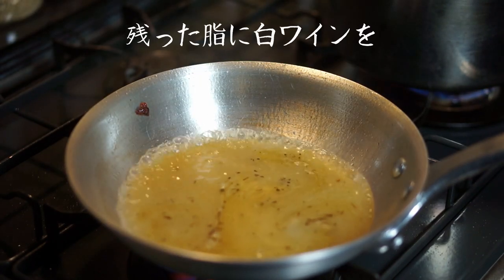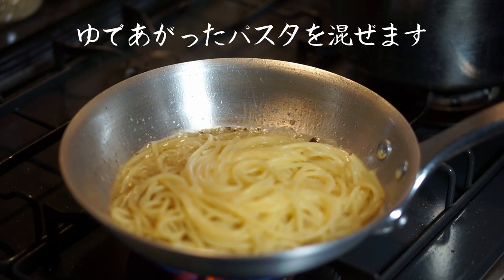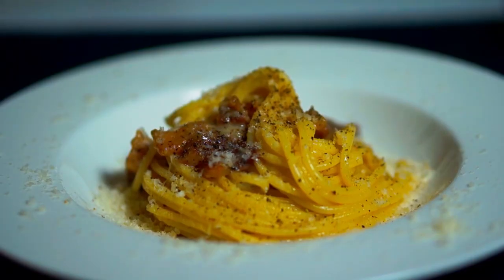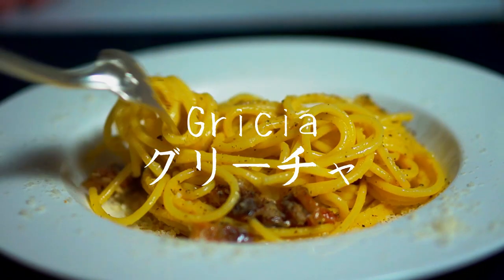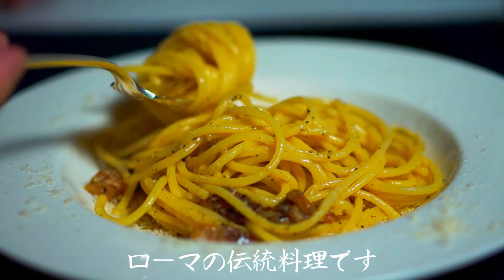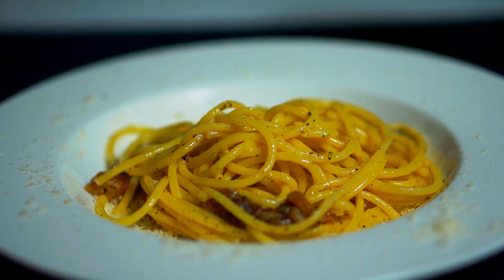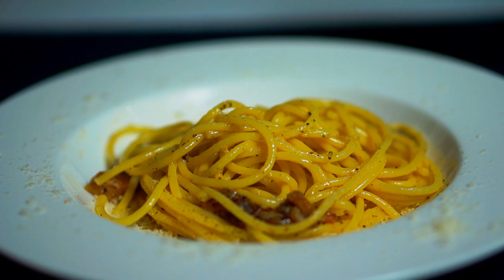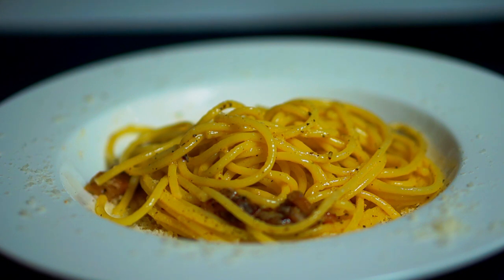カチョ・エ・ぺぺとパンチェッタで作る【グリーチャ】パスタマニアのおうちパスタ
チーズと黒胡椒それにグアンチャーレのみのシンプルなスパゲッティGricia（グリーチャ）はローマの伝統料理の一つです。カリカリに炒めたパンチェッタが効いてます。とても美味しかったのでぜひ、作ってみてください♪

00:00　素材紹介
00:19　パスタ調理過程
04:21　グリーチャのパスタ食レポ

【使用材料（二人前）】
スパゲッティ　1.9mm　160g
グアンチャーレまたはパンチェッタ、ベーコン　50g
パルミジャーノなど硬質チーズ　50g
黒胡椒　適宜
パスタの茹で汁用の塩
お湯の1%程度
オリーブオイル　適宜
白ワイン　50cc

BGM
Lowest Of Fi Riddim / Konrad OldMonkey

プロの料理人ではありませんが、毎日のように好きなパスタ作りを楽しんでいます。調理の際はなるべく人工的な調味料は使わないのがモットーです。何かの参考になれば幸いです。

 🔽パスタマニアのおススメ関連動画

🔽撮影機材など
【カメラ】
Sony Nex5R
Sigma 30mm単焦点レンズ
iphone
【外付けマイクロフォン】
【LED照明】

🔽動画編集・サムネ作成
DaVinci Resolve
Photo Scape

🔽パスタマニアの愛用品（食材編）
(✳︎一部AMAZONアソシエイトを使用しています)
ディヴェッラ　スパゲッティno.9　1.75mm　６分　1000g
ディヴェッラ　スパゲッティno.9　1.75mm　６分　5kg
パスタマンチーニ「スパゲッティ」2.2mm　500g
パスタマンチーニ「キタッラ」2.0mm　500g
国産スパゲッチ「ローマン」　2.2mm　業務用4kg
ピエモンテの細い卵麺、タヤリン（タリオリーニ）　250g
ディチェコ「ブカティーニ・ピッコリ」500g
ディチェコ1.9mm　12分　500g×4袋セット
アンチョヴィペースト　60g
有機栽培パッサータ（トマトピューレ）
コラトゥーラ ・ディ・アリーチ（イタリア製魚醤）　40cc
伝統製法のトラディショナル・バルサミコ酢　12年熟成　100ml
サルデーニャ産ボラのからすみ　100g
シチリア・パキーノ産チェリードライトマト　50g
北海道産の100％ジューシーなブラータチーズ
日本では入手困難なトスカーナのペコリーノチーズ
アンチョヴィのメッカの街シャッカ産アンチョヴィフィレ

🔽パスタマニアの愛用品（調理道具編）
業務用アルミフライパン 21cm
業務用ソースパン　15cm
リバーライト 鉄 フライパン 旧タイプ 極 26cm 中華鍋
ttps://amzn.to/2CRfyUq

🔽お気に入りチャンネル
 @YouTube Creators
 @動画っ校 by 那須裕介
 @Chef Ropia
 @OKUDAIRA BASE
 @DIEGO&NAOKOは食いしんボーノ